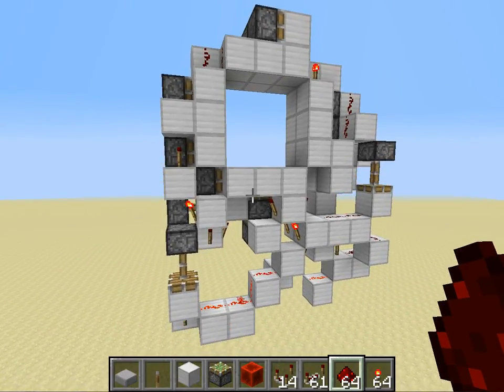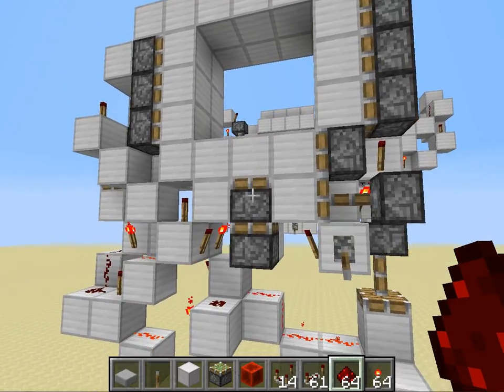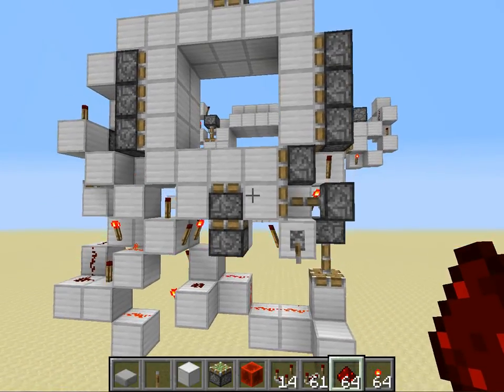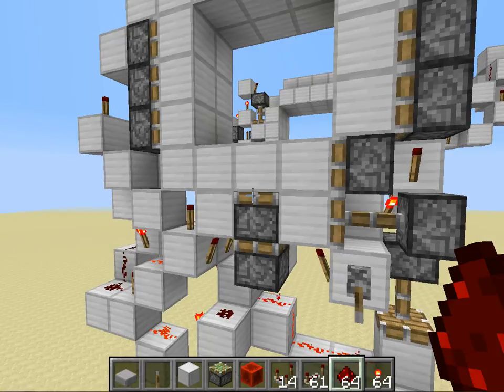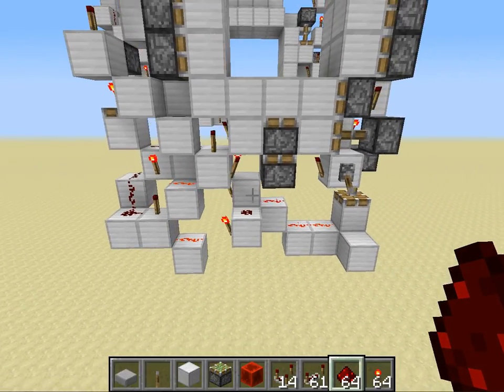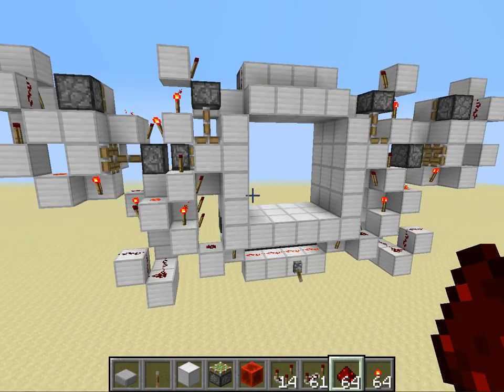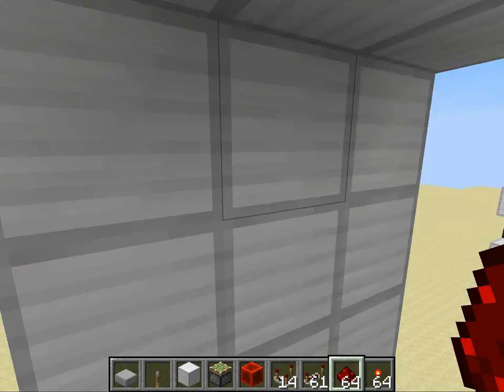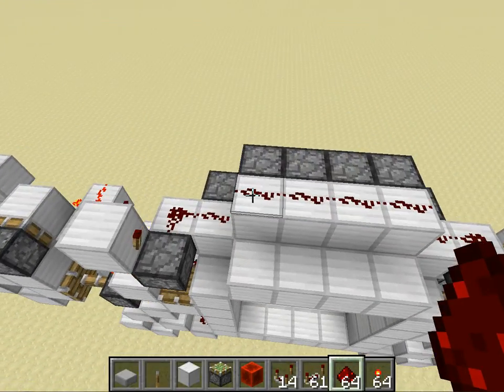world first: repeater-less 3x3 and 4x4 piston doors!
so i made some really awesome doors that are 3x3 and 4x4 but are really special! they have no repeaters!!! it uses only 4 materials block pistons redstone dust and torches! Pedro Barddal chellenged me to make this and it was great!